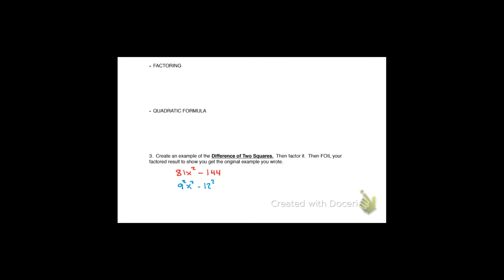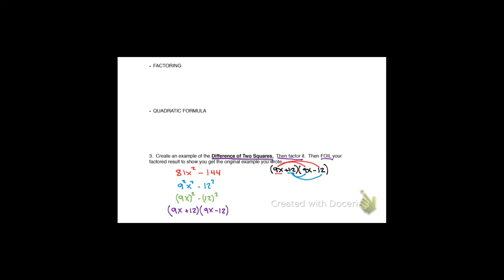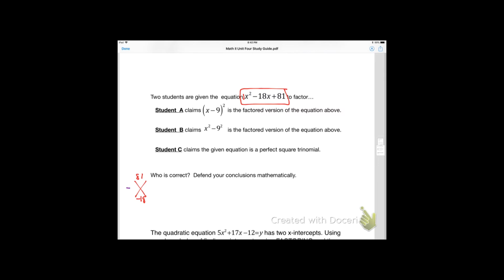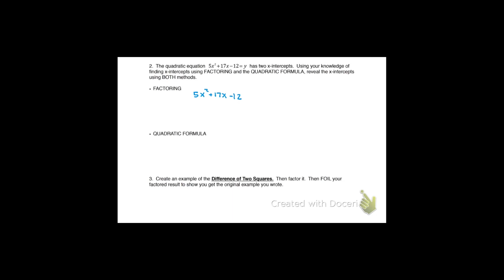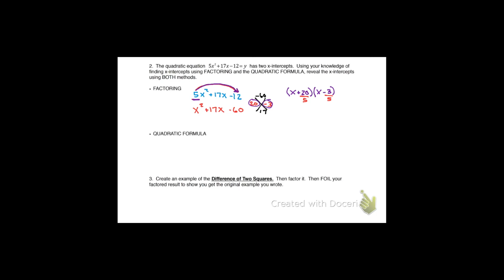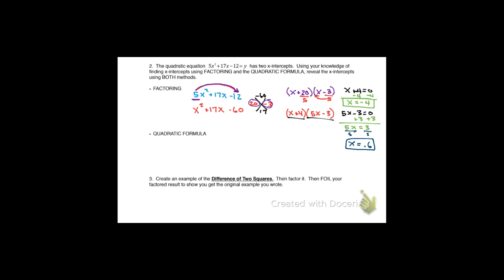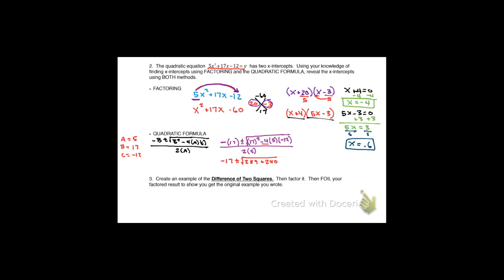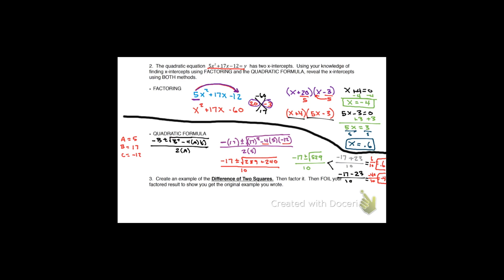Unit 4 Study Guide Part 4